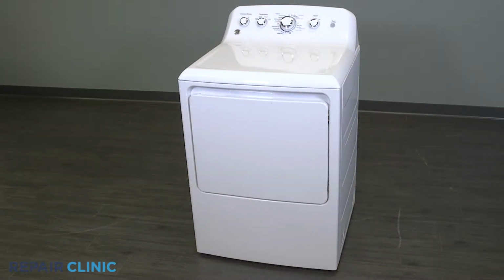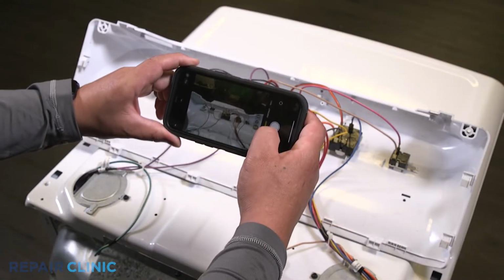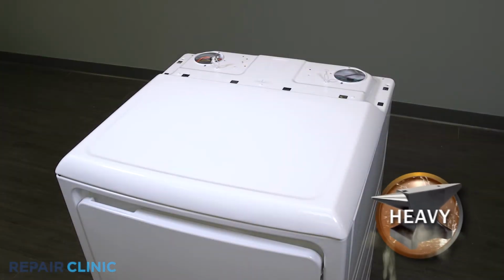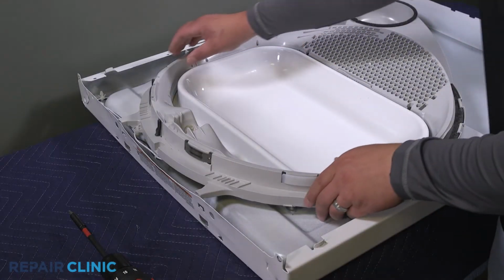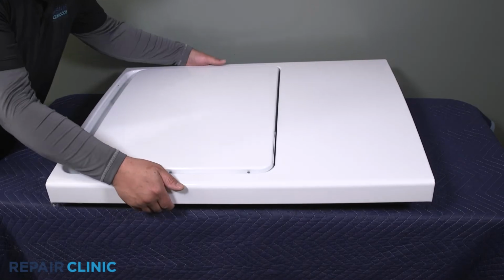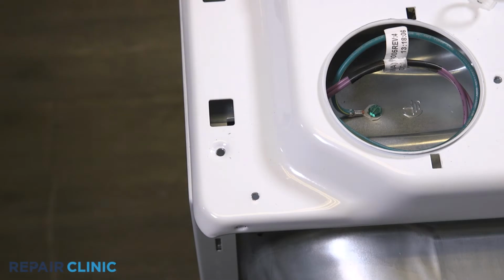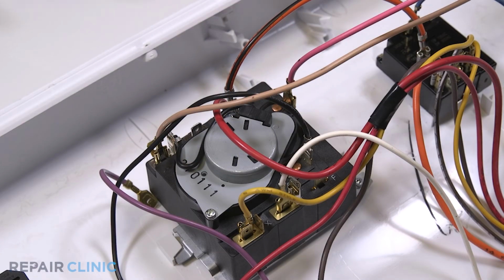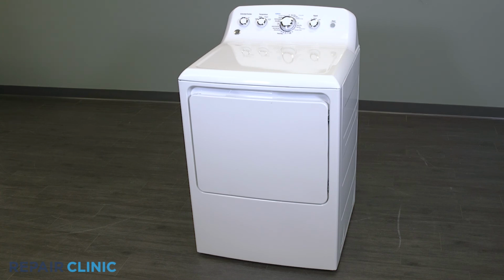GE Dryer Drum Support Assembly Replacement WE03X25576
This video provides step-by-step repair instructions for replacing the drum support assembly in a GE dryer (Model GTD42EASJ2WW). The most common reason for replacing this part is if it's missing or broken.

This replacement video is applicable to the following brands:
GE